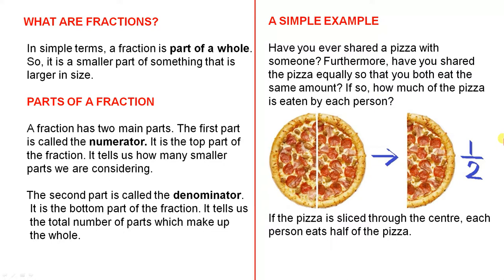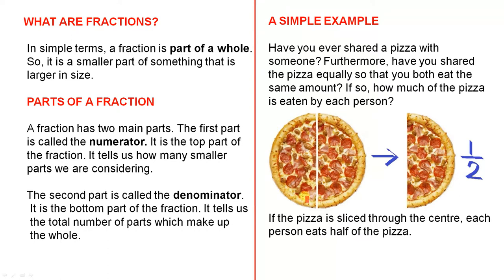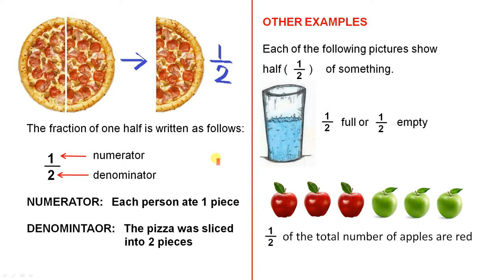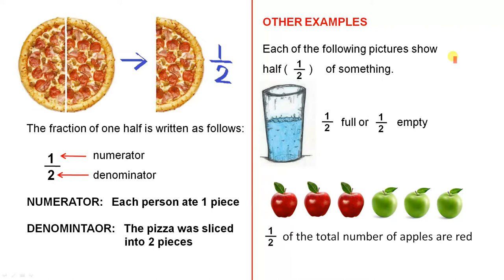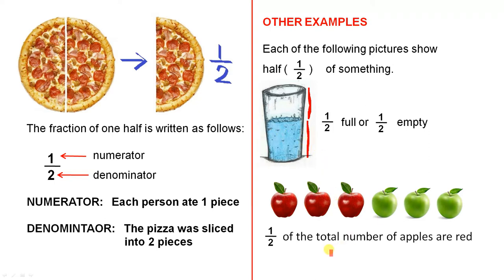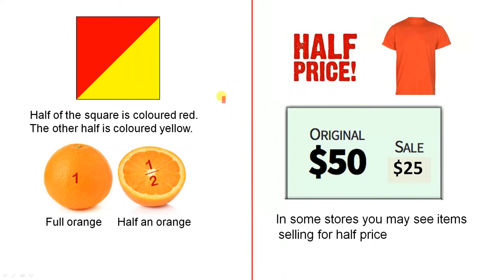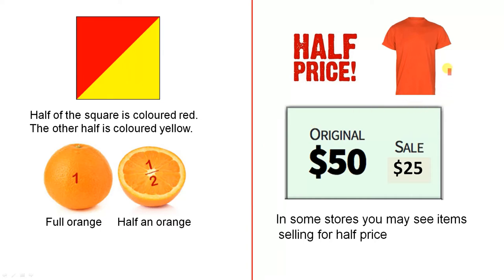Fractions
this video introduces the concept of fractions. To do this we look at various pictures to explain the meaning of the fraction one half. We also highlight the numerator and denominator.